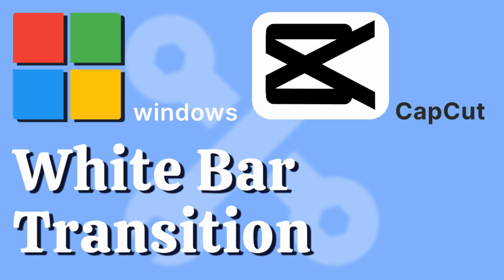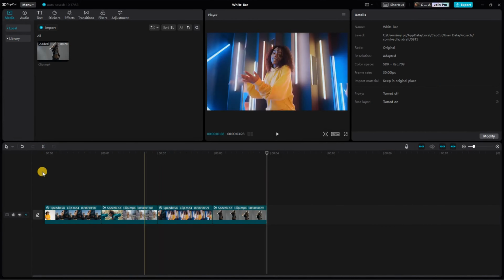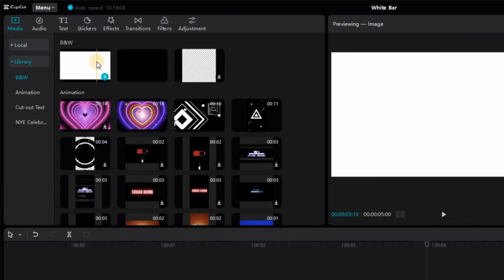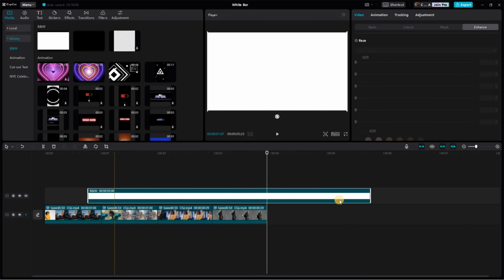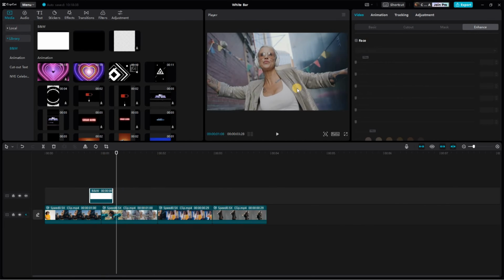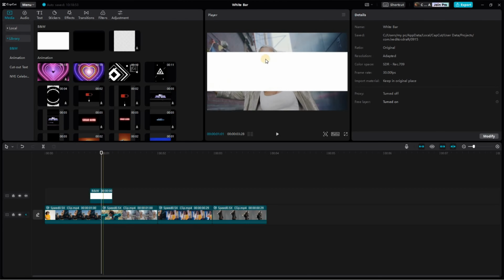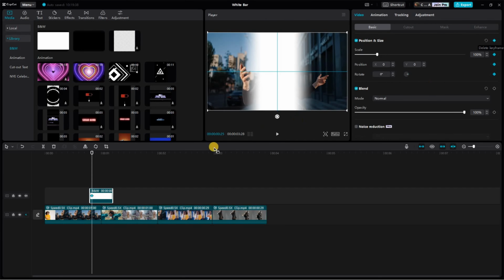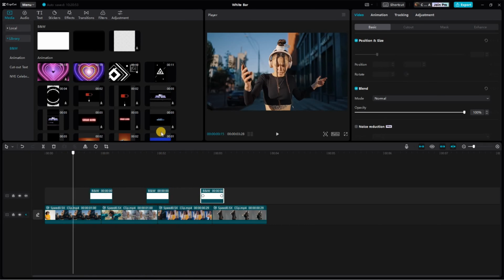White Bar Transition In Capcut Using Desktop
Welcome to another Video Tutorial! Today, we show you how to create a smooth and professional white bar transition using Capcut on your desktop. With our simple step-by-step guide, even the most complex of movie edits will become a breeze. Occasionally, it's the simplest effects that make the biggest impact.